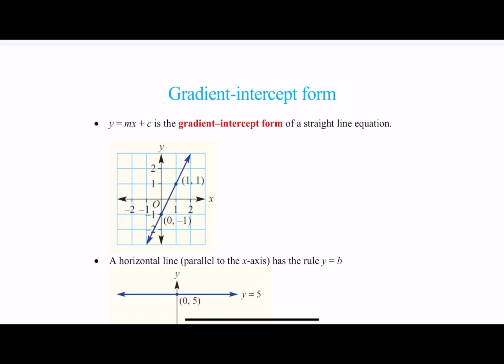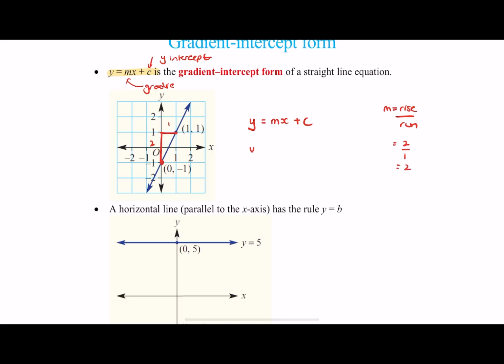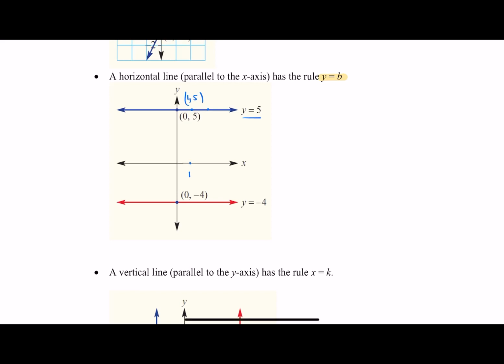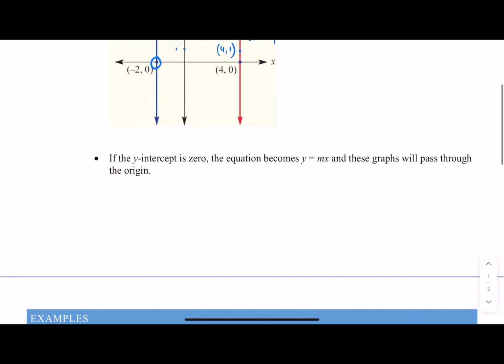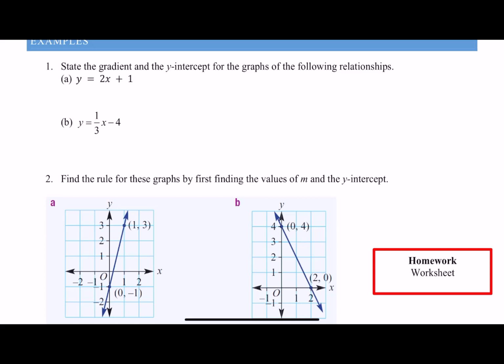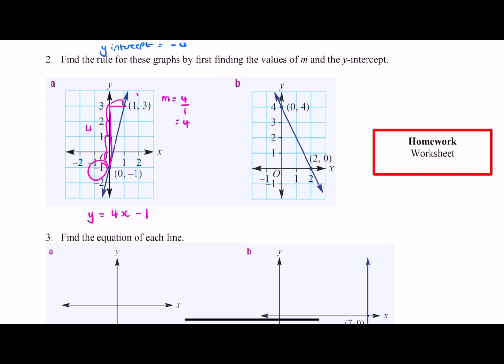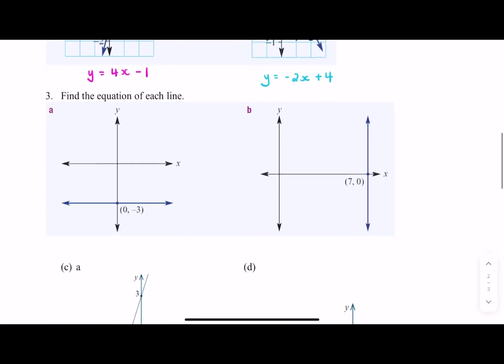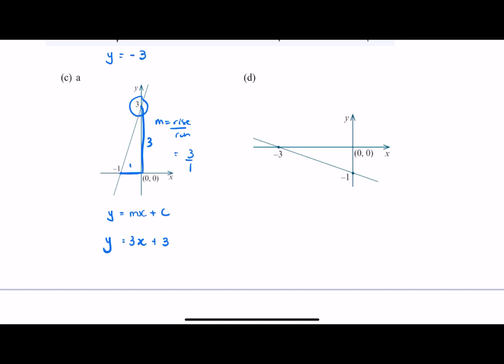Gradient intercept form